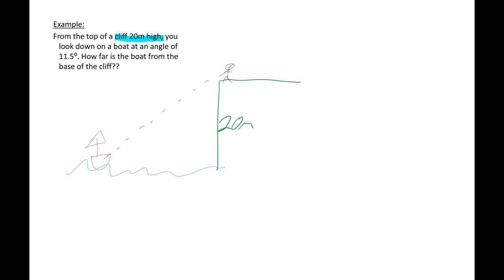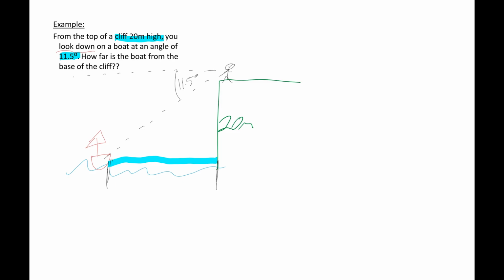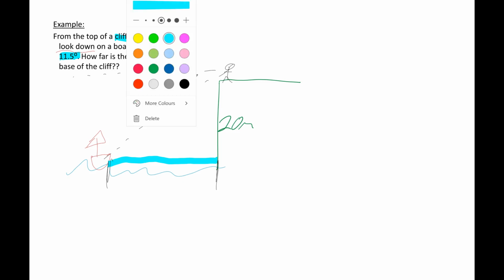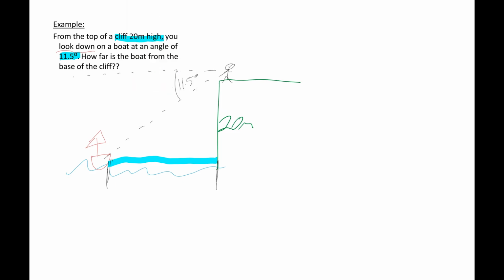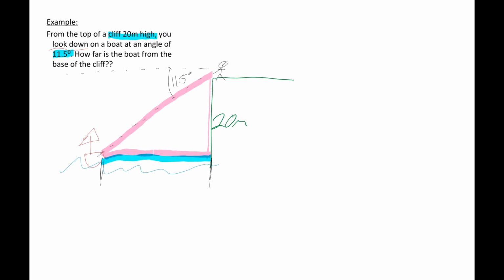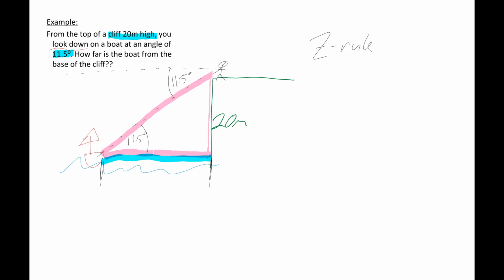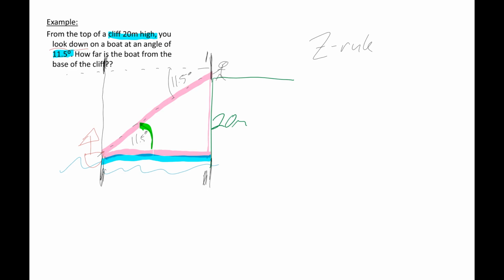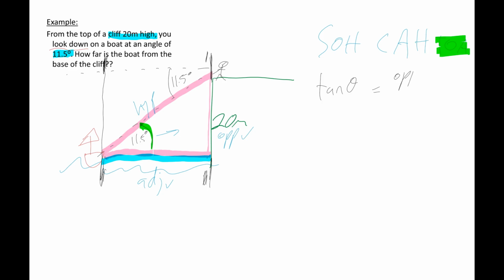Trig problem solving